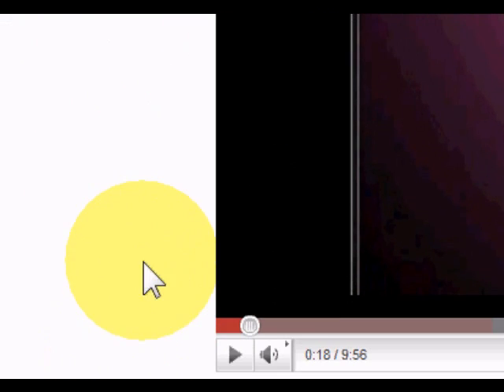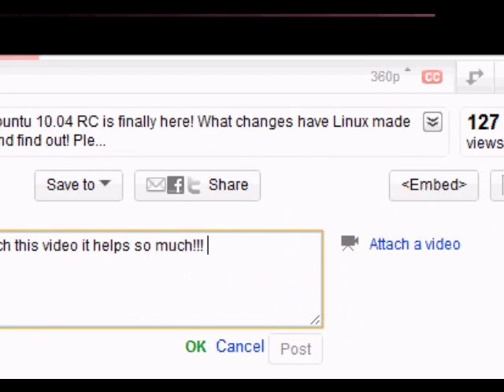Ubuntu 10.04 -Responce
Today the 27th april Ubuntu 10.04 RC has been released! It would be great to hear your thoughts on it! Leave a Comment or a video responce .